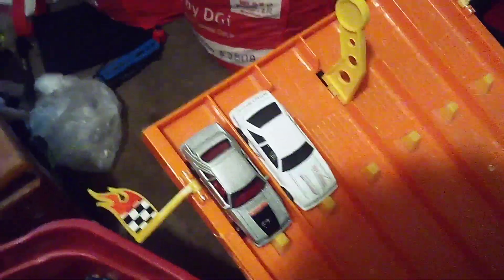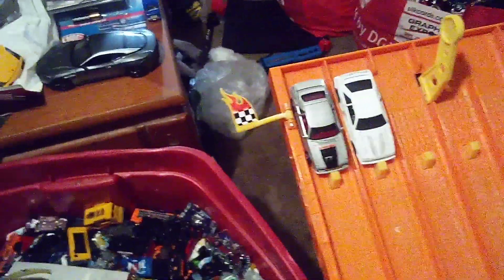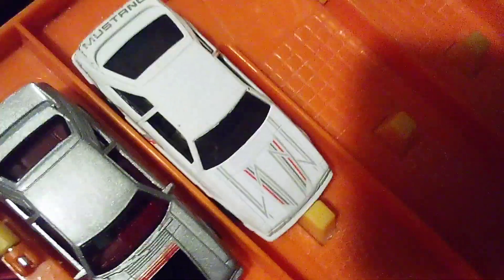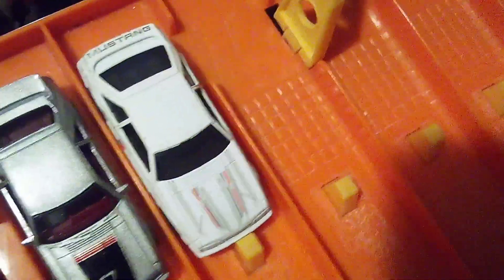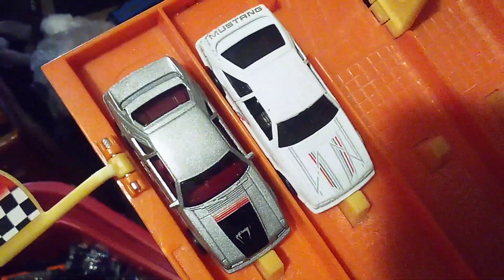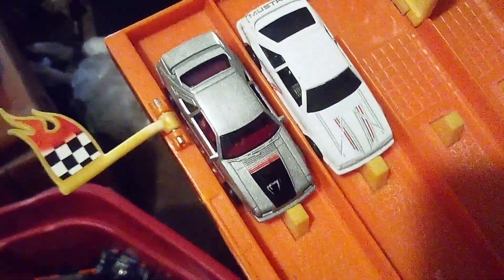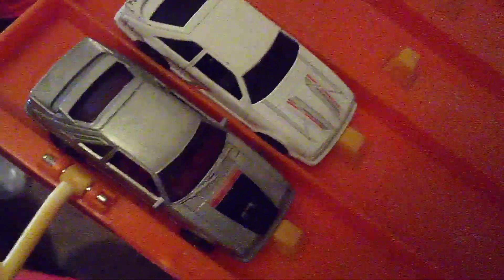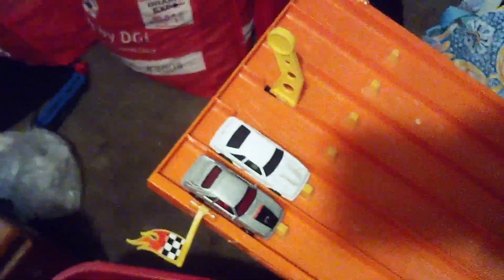Ford Mustang Foxbody (regular version) vs the Ford Mustang SVO.